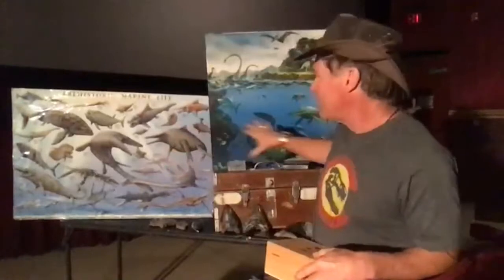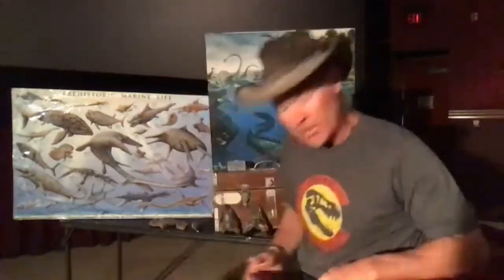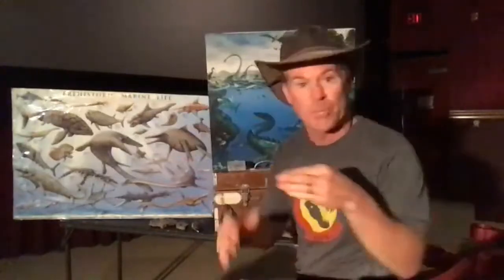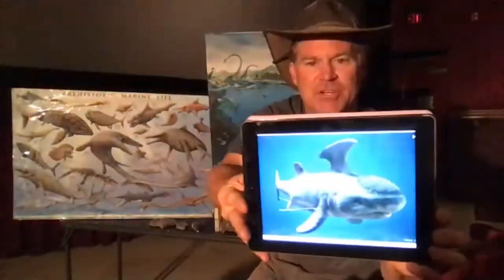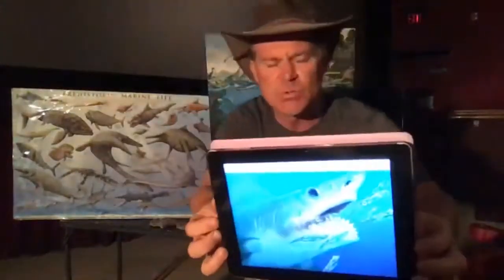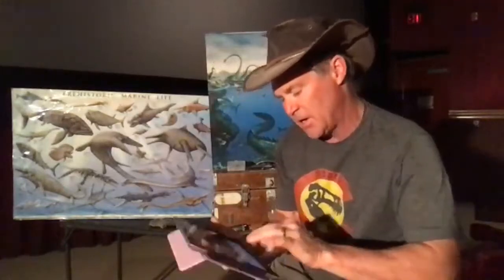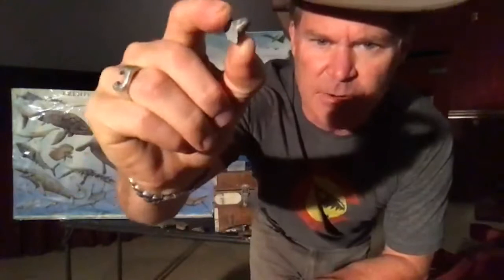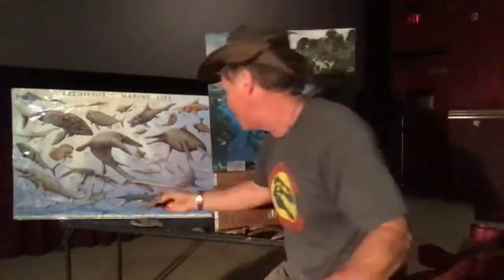Fossil Posse Adventures Summer Online 2020: Expedition 8-Prehistoric Sharks!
A fun overview of prehistoric amazing prehistoric and modern sharks. For all ages,